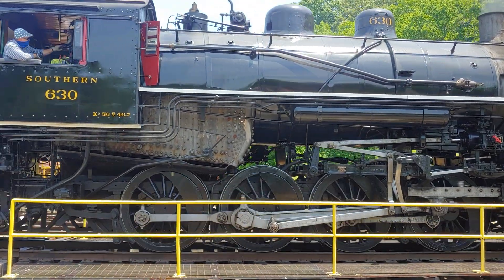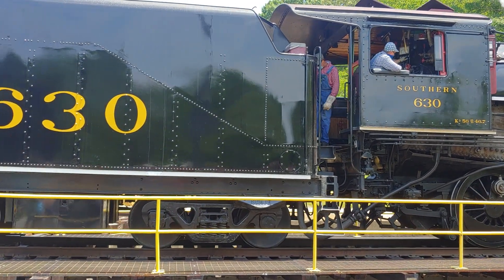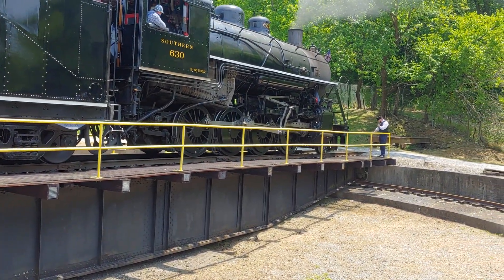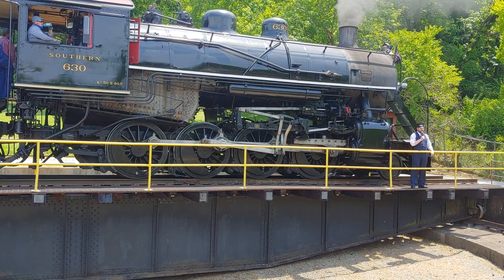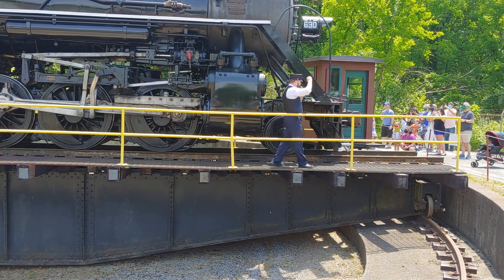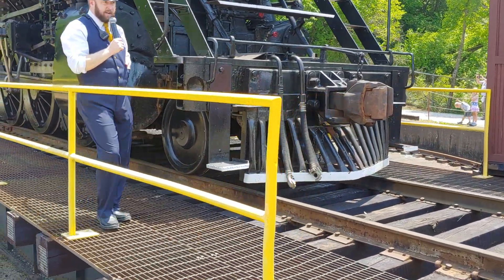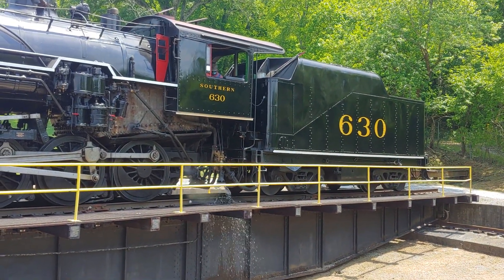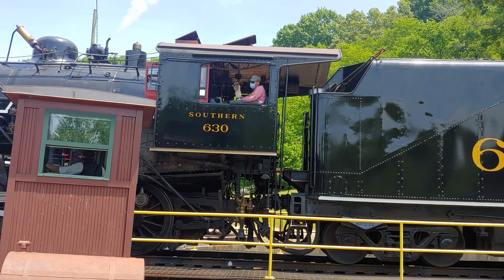Chattanooga Tennessee valley railroad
train railroad Chattanooga turntable